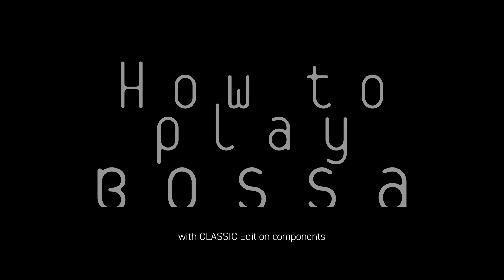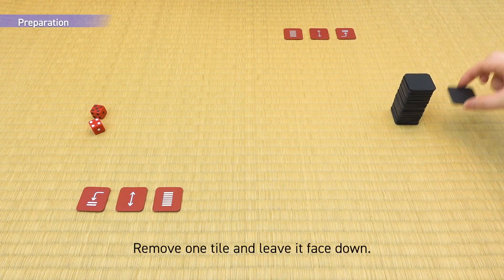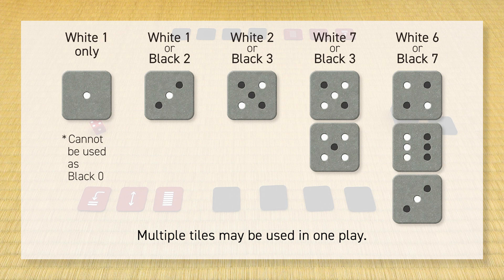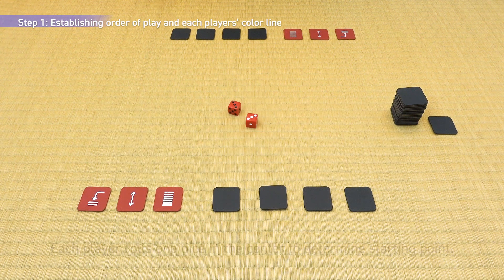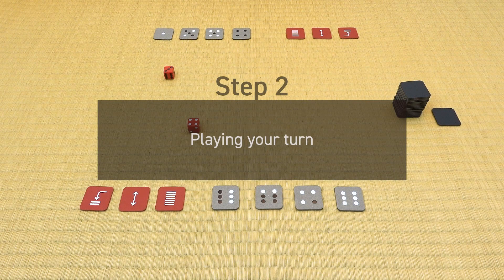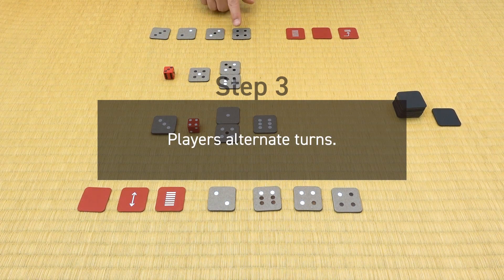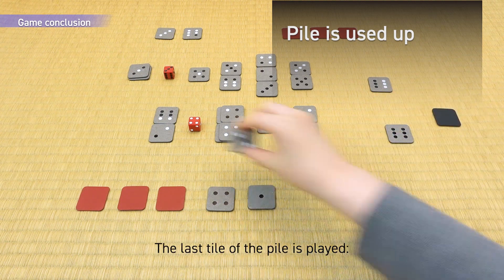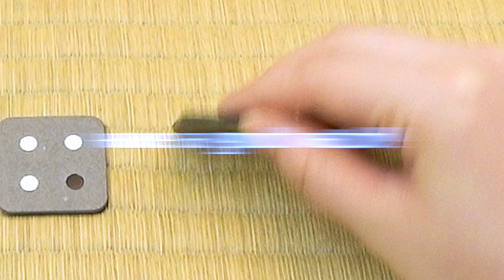[Latest Revision] How to Play Bossa: Regular Rules, board game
Bossa is a simple yet elegant game of tactics with a little luck, for 2. Imbued with Japanese craftsmanship.
In 2023, the game rules have been revised and "Optional expansion rules" have been added, which use a new feature, the "Modifier chips".

To purchase Bossa:

[Worldwide Shipping]
Now available exclusively at Banana Moon Games OFFICIAL online store.

[Kickstarter campaign: Ended]
Funded and 2,401% achieved on Kickstarter!